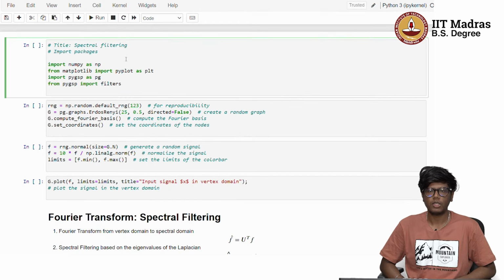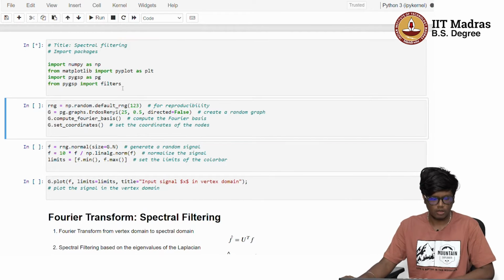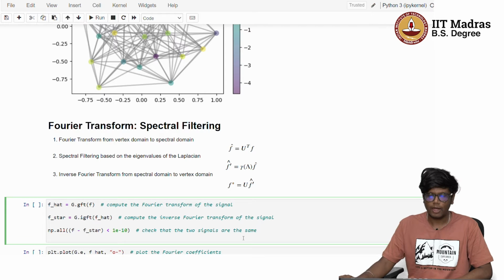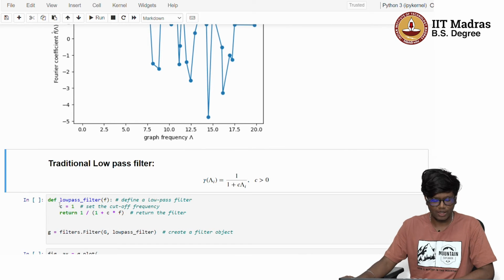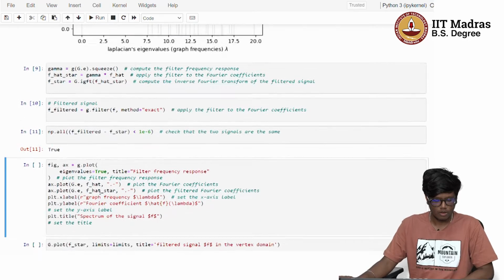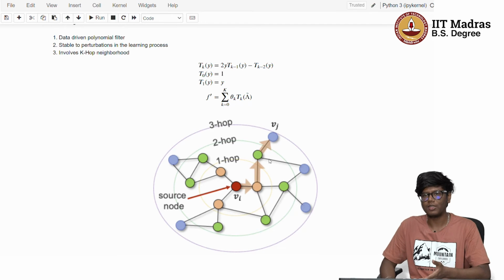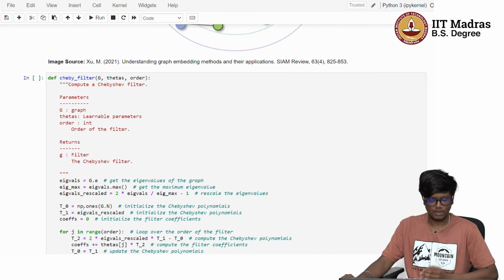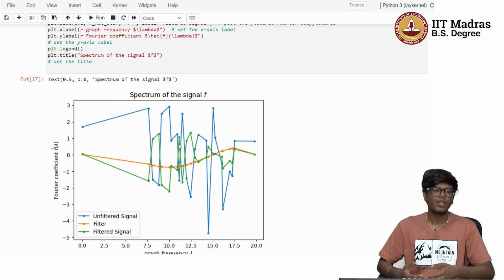W11_L11.9: Tutorial: spectral filtering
Video Overview
 This tutorial provides a comprehensive overview of implementing spectral-based graph filters using Python, focusing on practical applications with the PyGSP (Python Graph Signal Processing) library. The video revisits key graph signal processing concepts such as the Graph Fourier Transform and spectral filtering, and demonstrates how these ideas are applied programmatically. It also covers data-driven polynomial filters, including Chebyshev filters, showing how they can be used to efficiently approximate spectral filtering in real-world graph learning tasks.